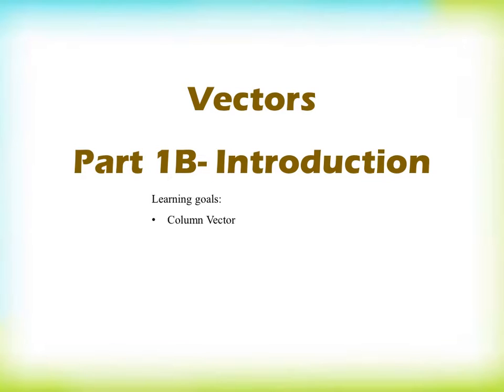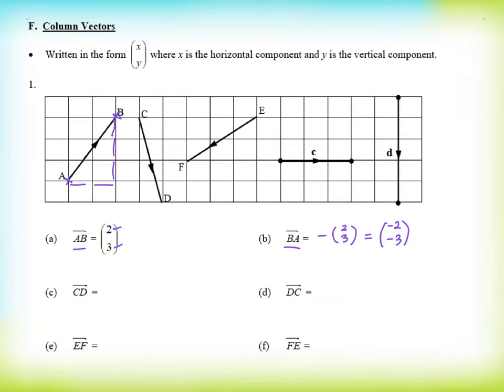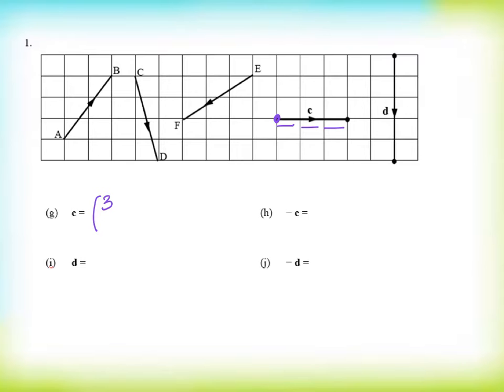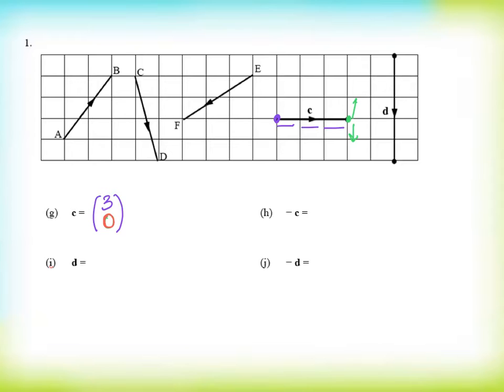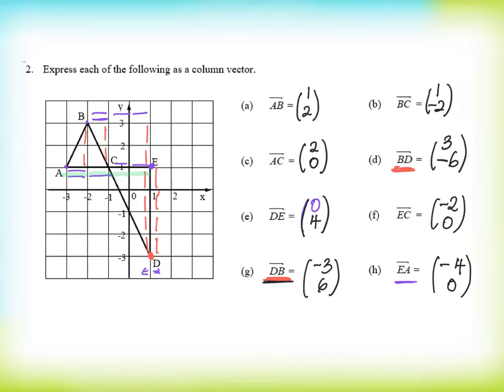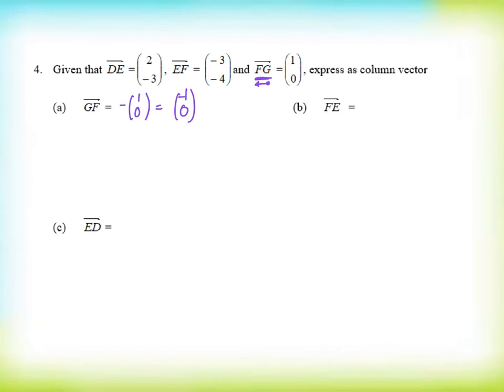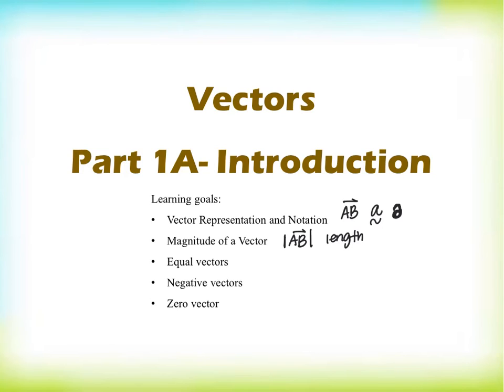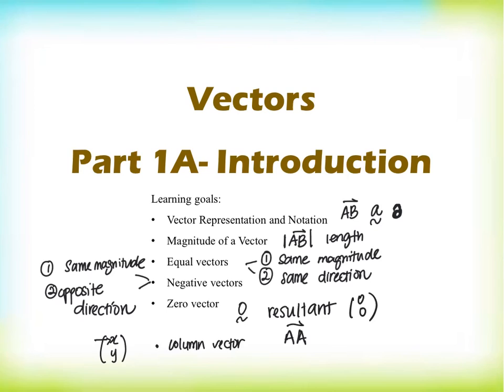Vectors Part 1B